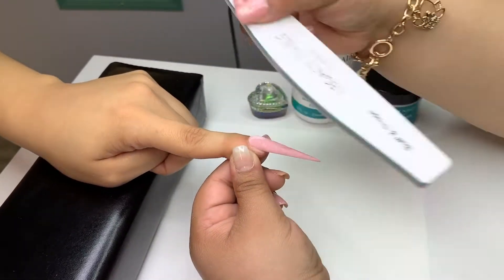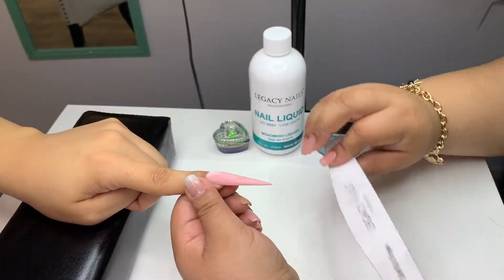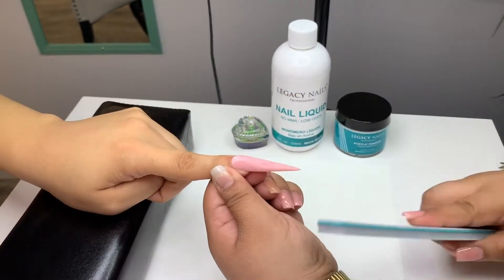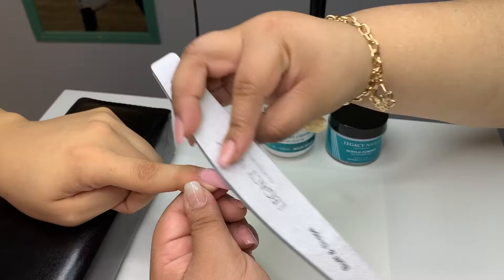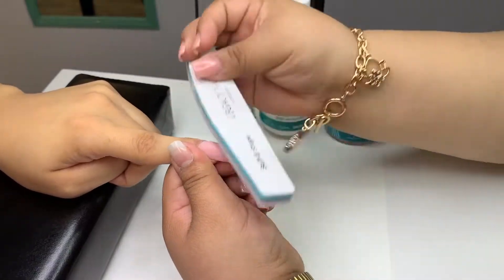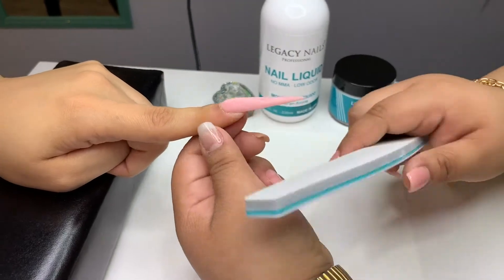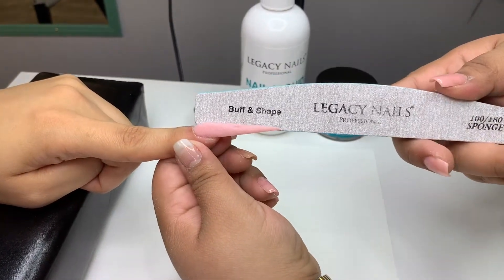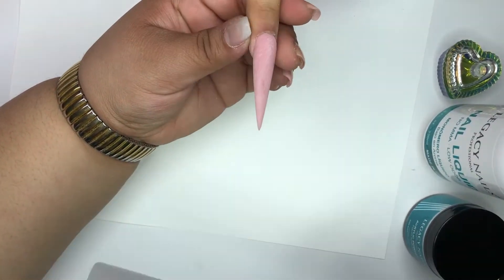Buffing Nails Properly - LEGACY NAILS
Buffing is very important in order to remove lines from previous shaping, for a perfect even nail extension. Here I’m using a 100/180 grit sponge file by LEGACY NAILS. The good thing about this file is that it’s very resistant, you don’t have to spend too much time filing because of its great paper grit.

LEGACY NAILS is a professional product brand made in the USA and distributed in 20 countries, for nail salons. We also provide a professional Educational Program for new nail trends and techniques, along with our Certified Nail Mentors.